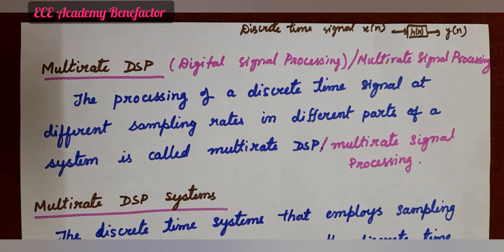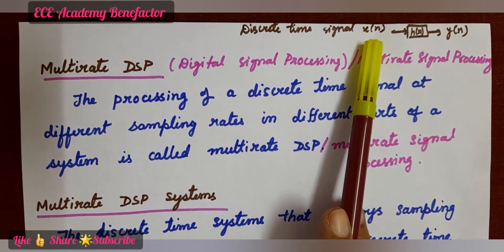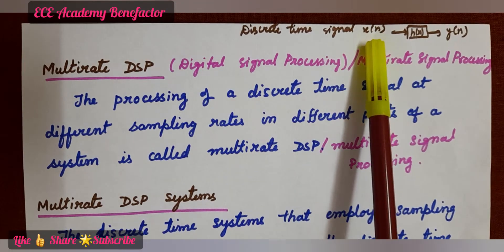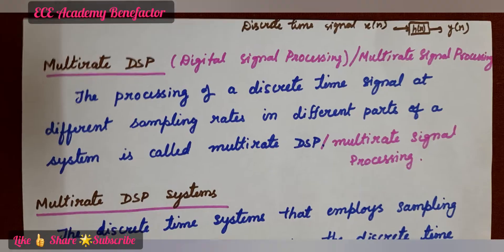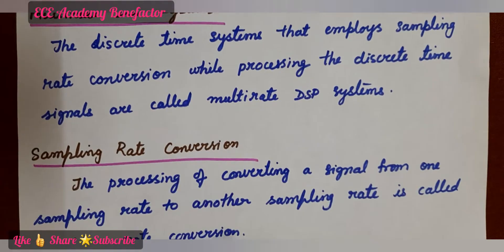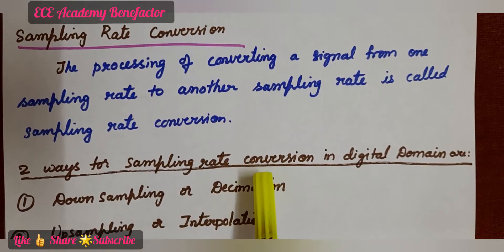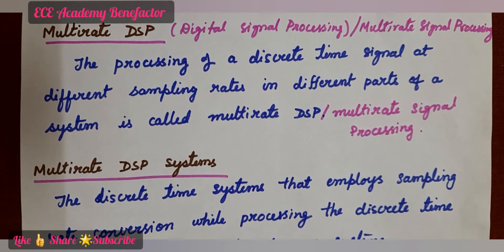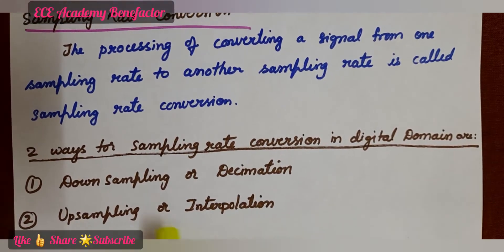DSP | Decimation and Interpolation in DSP | Introduction to Multi rate DSP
In this video , Introduction to Multi rate DSP in digital signal processing  is explained.

Dr.K.Durga Rao